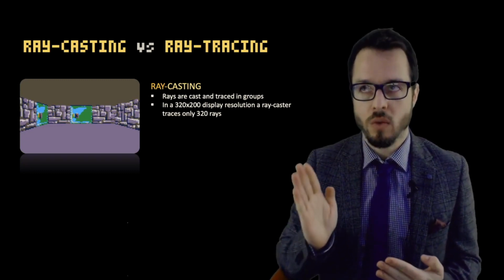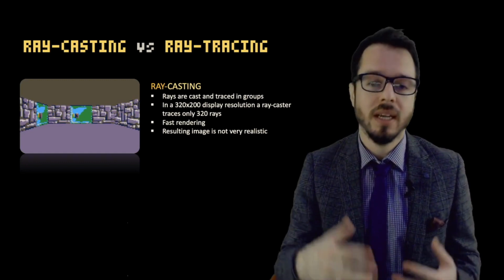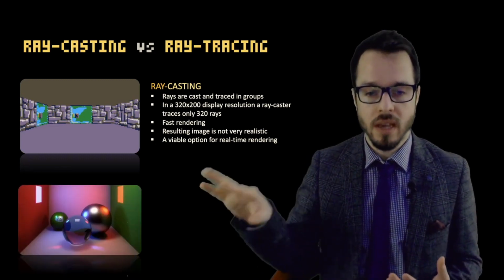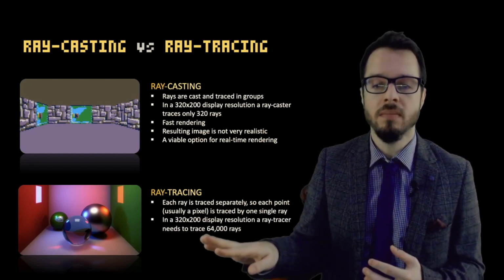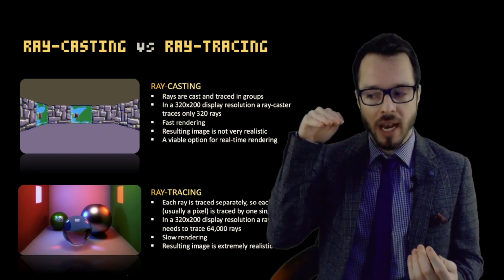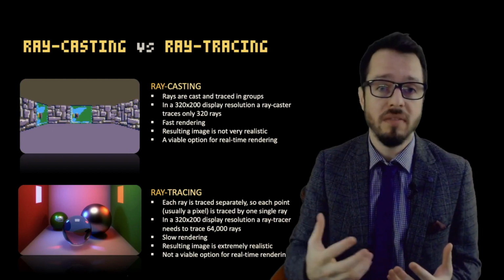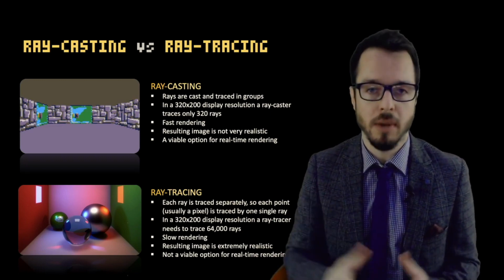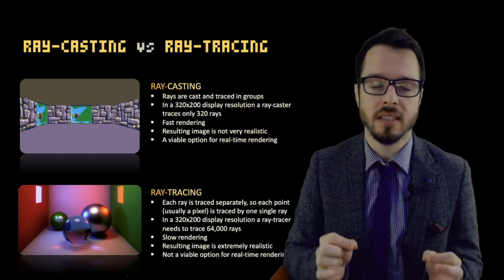3. Raycasting or Raytracing (RayCasting)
ray casting algorithm !